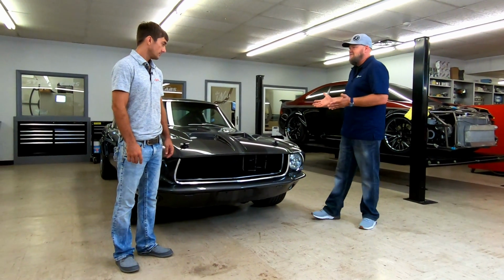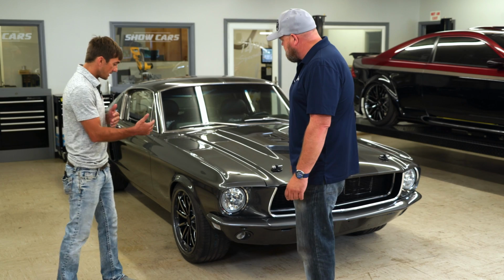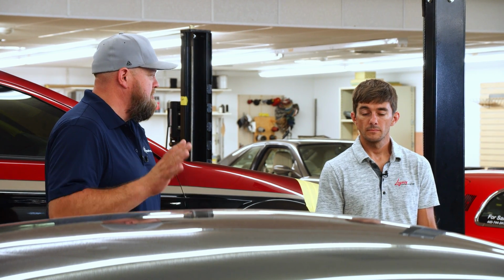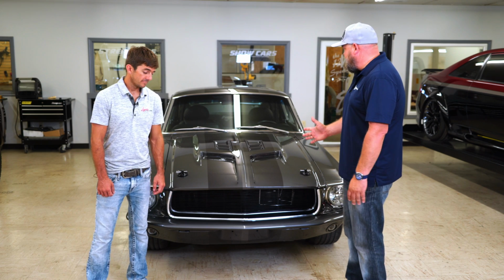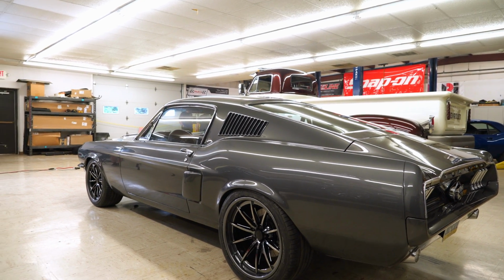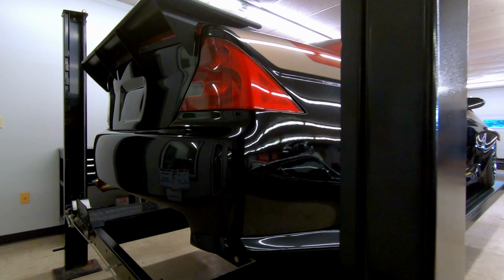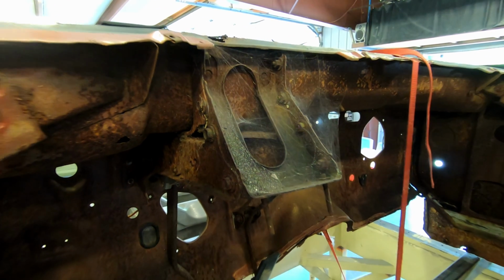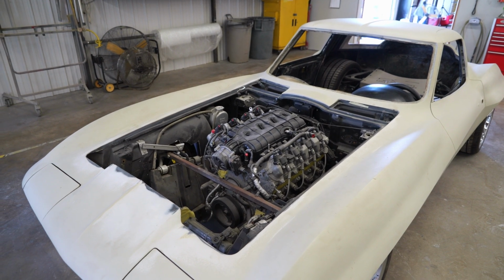We Took A Trip To Legacy Innovations To Check Out Their 1968 Mustang Build!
CJ's takes a trip to Legacy Innovations in Emigsville, PA to check out their 1968 Mustang Project and get a sneak peek on how they produce these awesome builds. It's awesome to see some Mustang parts were bought through CJs!